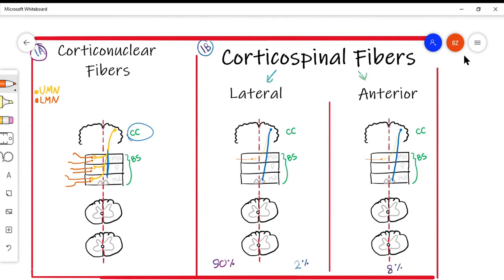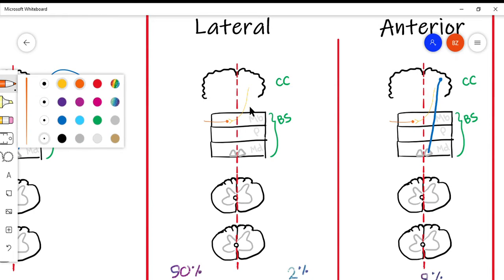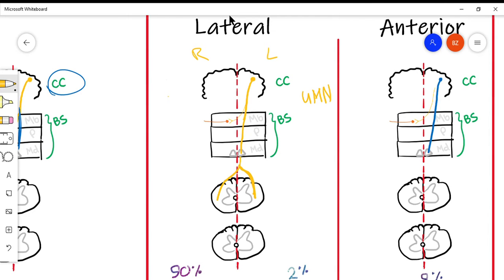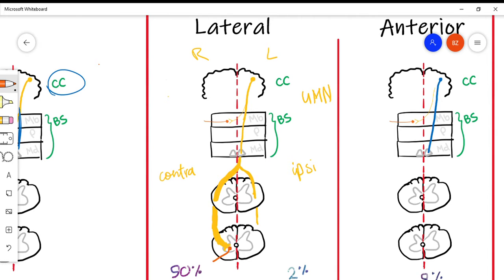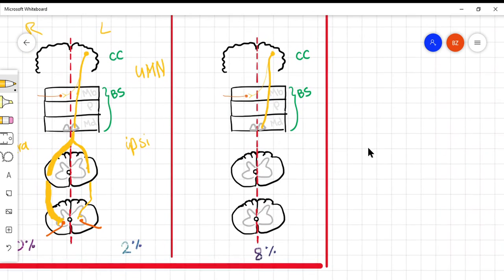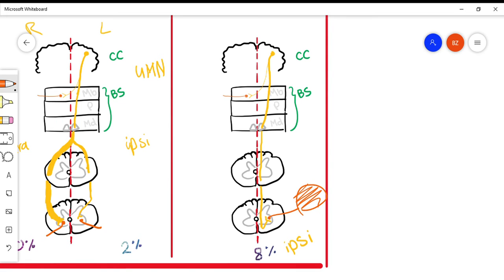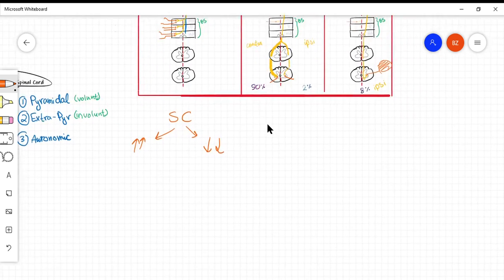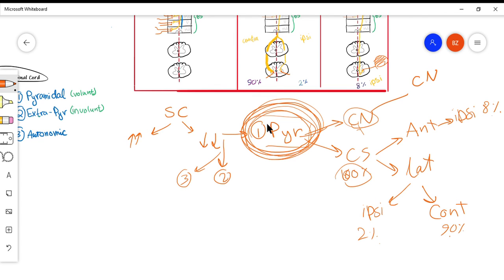Spinal Cord - Pyramidal tracts (Pt2) - Anterior & Lateral Corticospinal tracts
Part 2/2